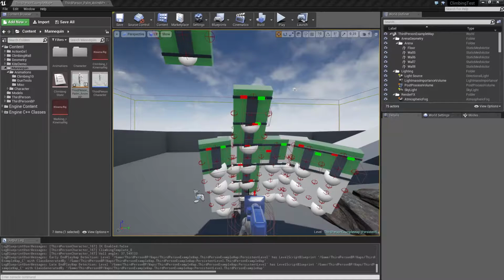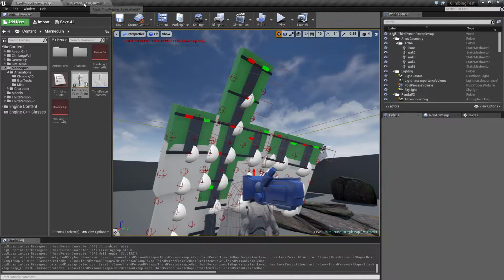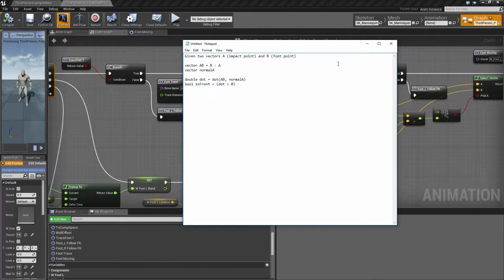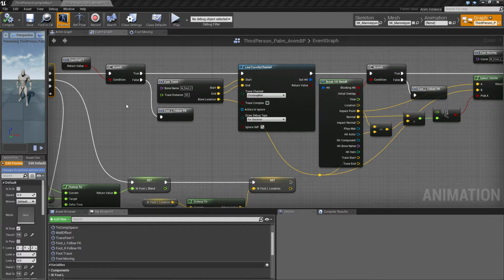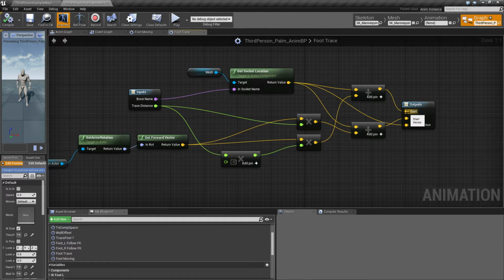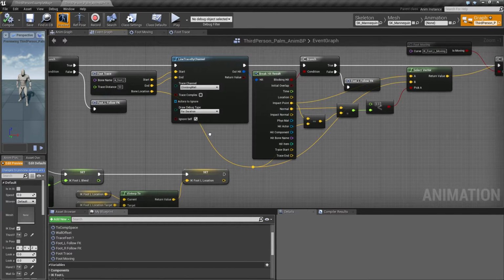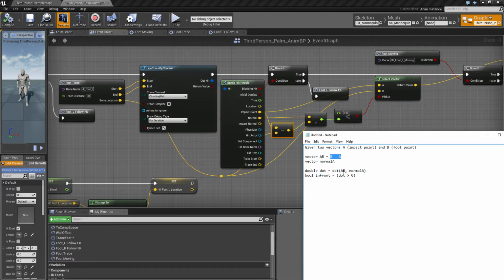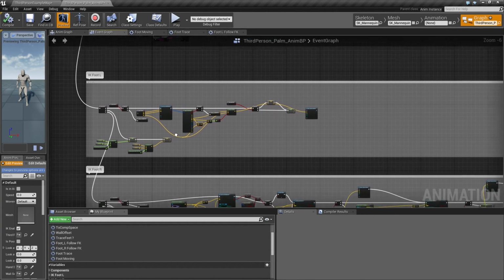Tip How to figure out which side of a plane a point is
If you ever need to determine if a point is in front or behind a plane, this can be pretty usefull.